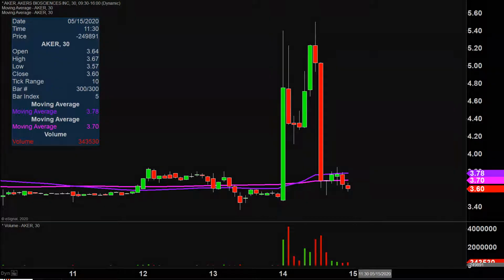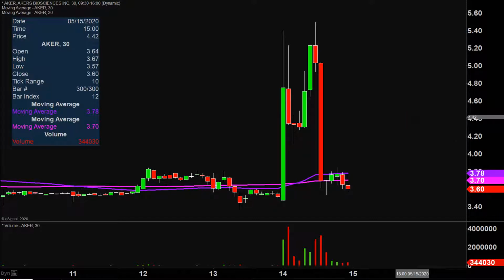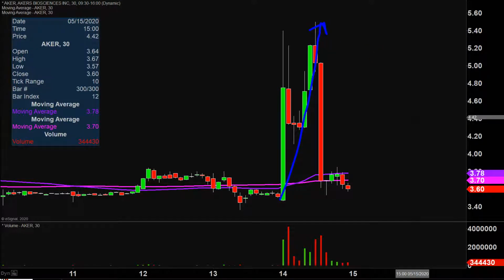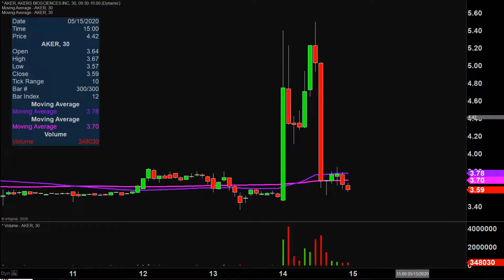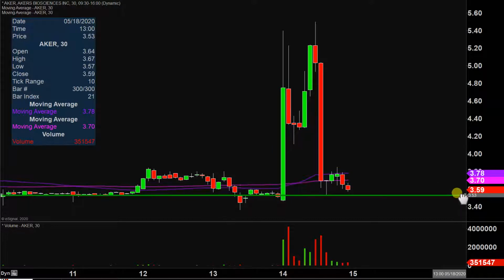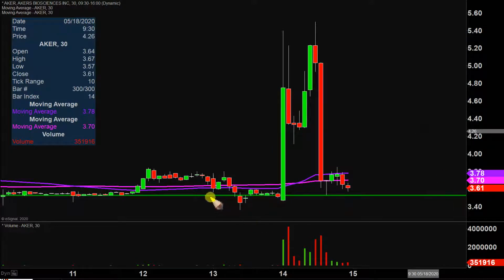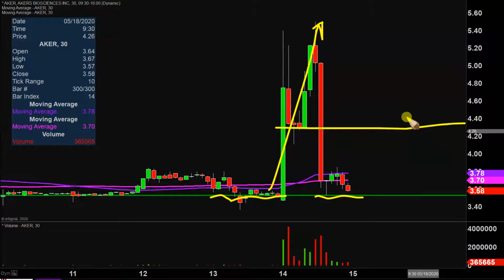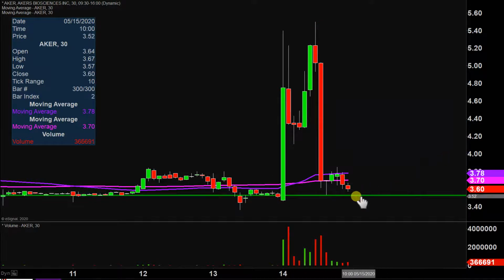Akers Biosciences, Inc. - AKER Stock Chart Technical Analysis for 05-14-2020